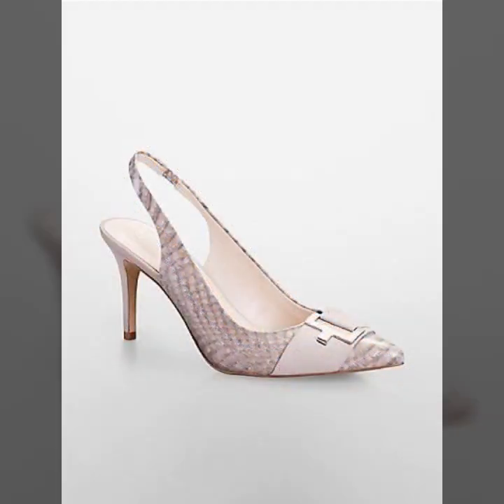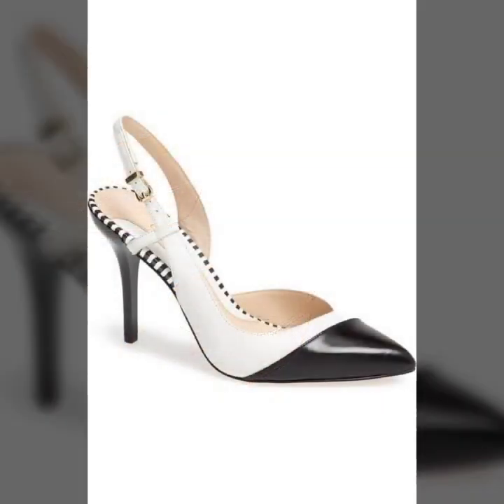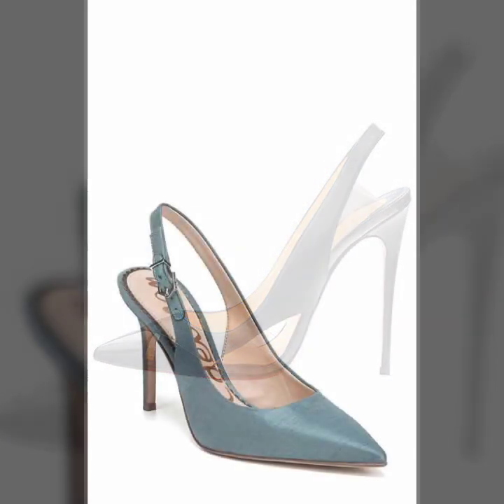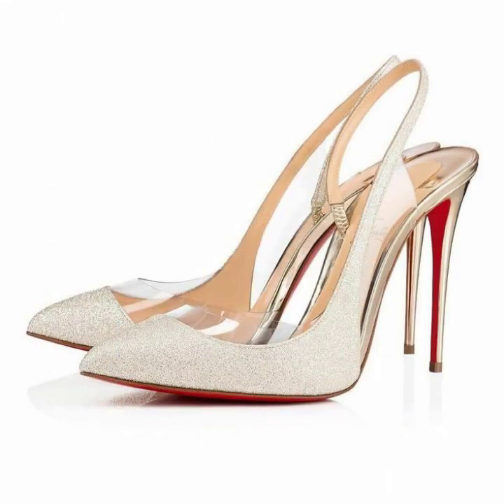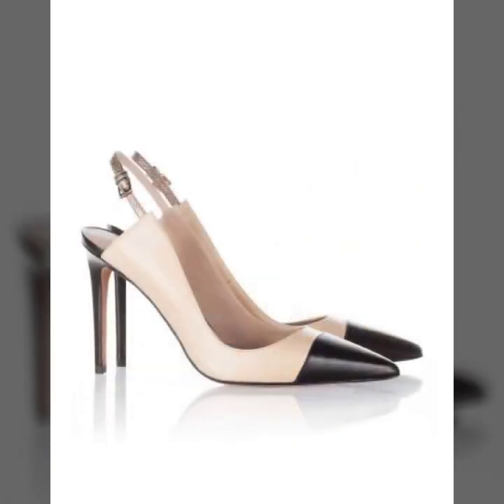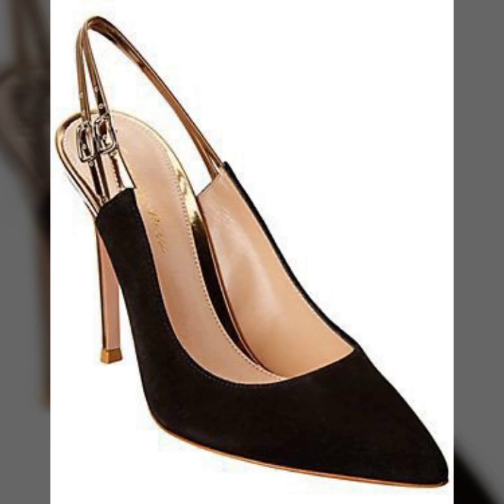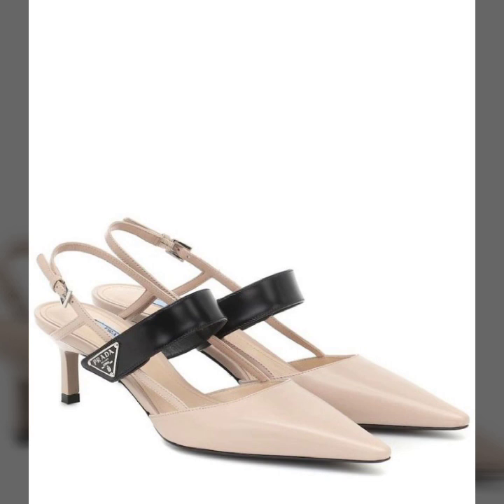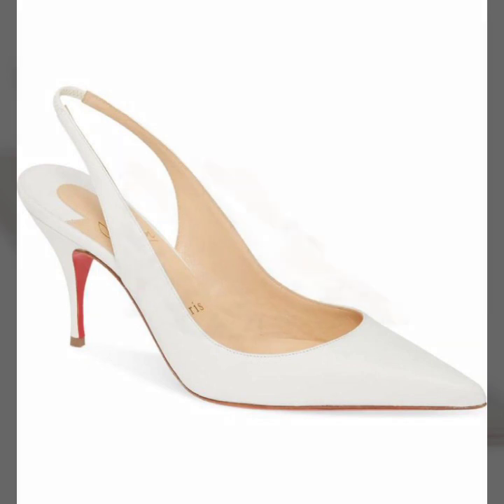Sexy most beautiful and trendy women foot wear collection of slingback pumps designs 2020